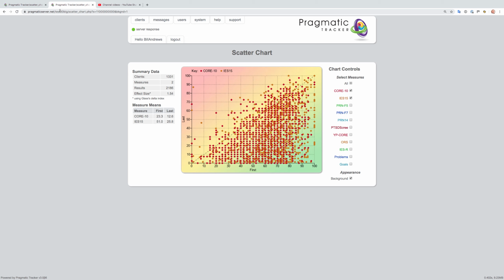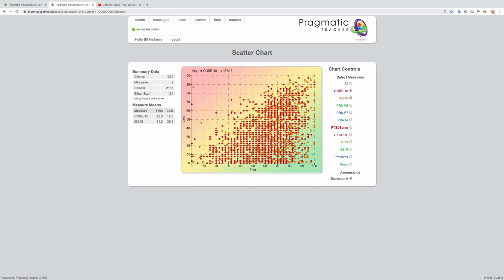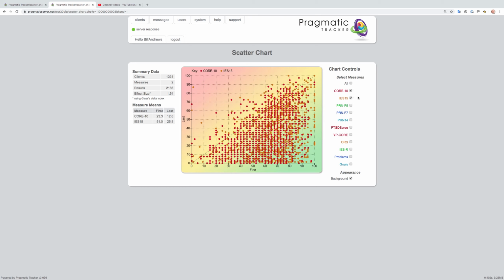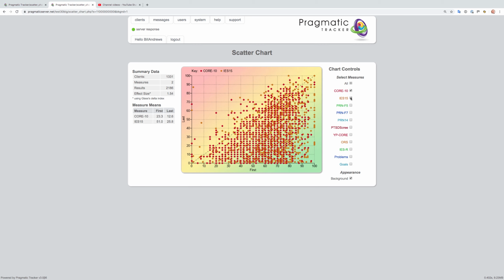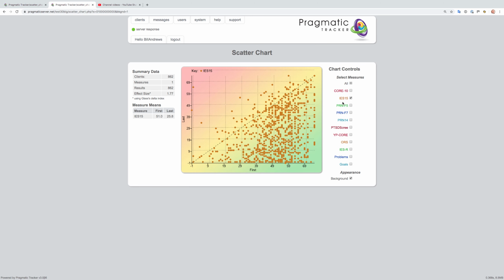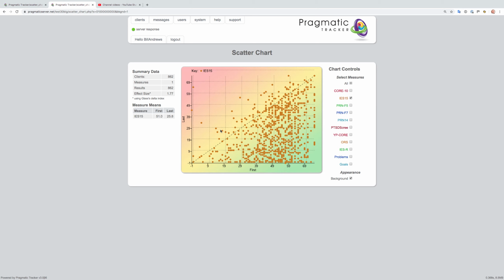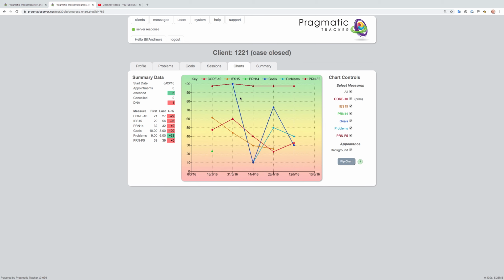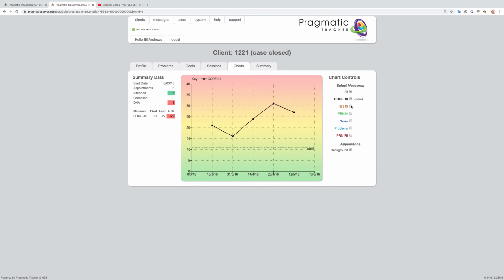Aggregated Data on the Scatter Chart - Pragmatic Tracker version 3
Here we're looking at a lot of results for an entire organisation working with psychological trauma. This gives the big picture of the results looking at 2 different measures and their corresponding effect sizes, as well as providing the opportunity to drill in to any scoring point on the scatter chart and be taken to the relevant client.